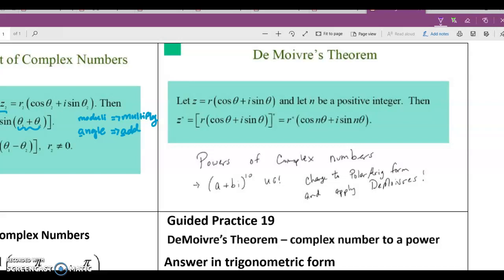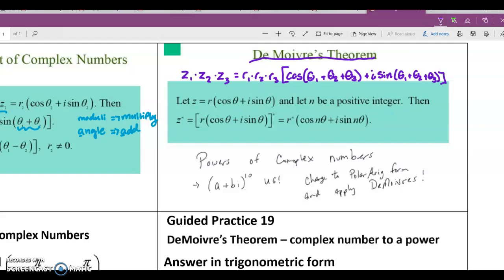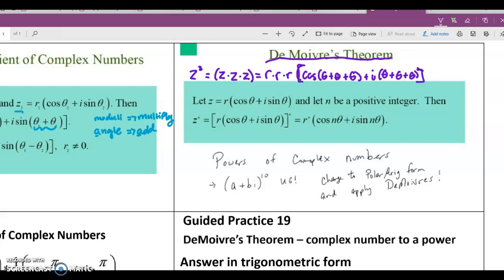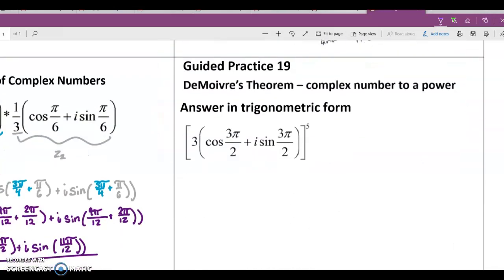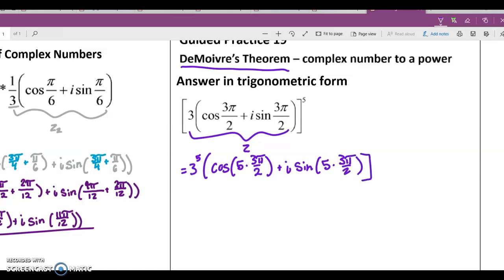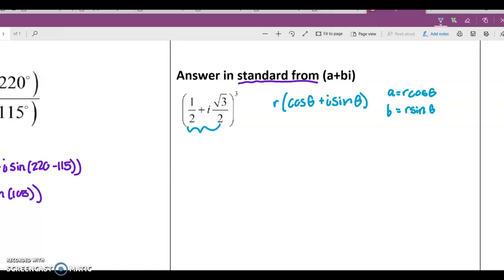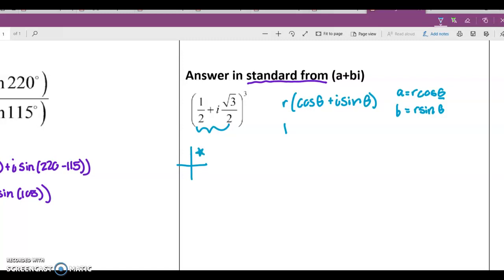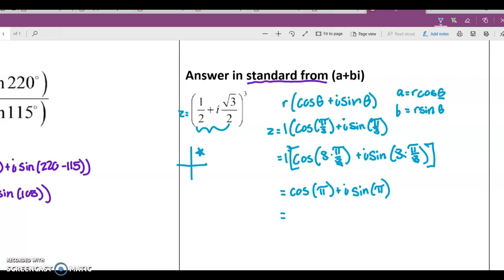PC 6.6b (DeMoivre's Theorem)